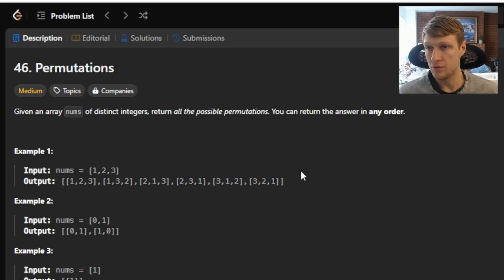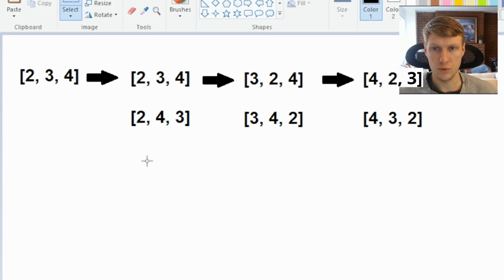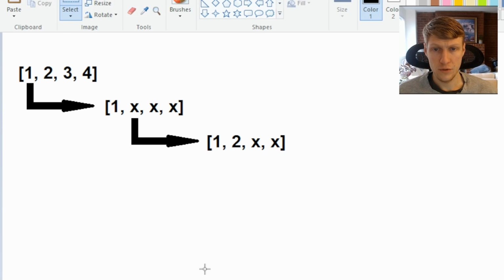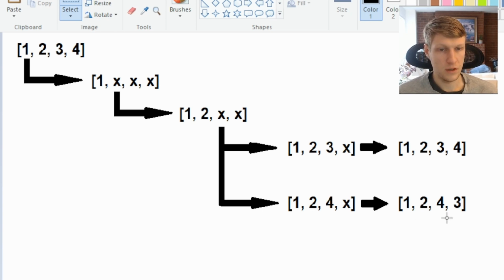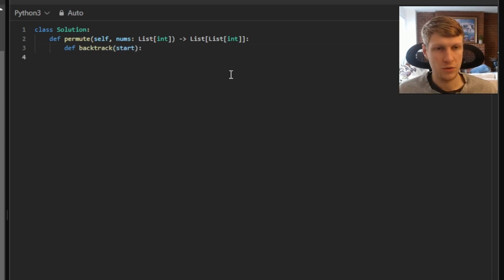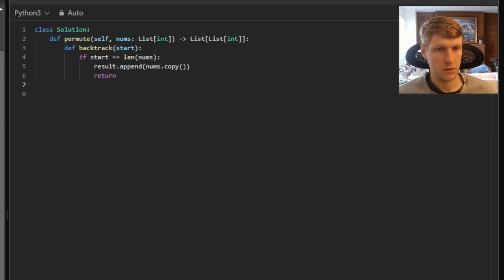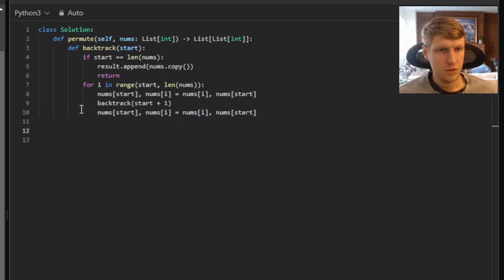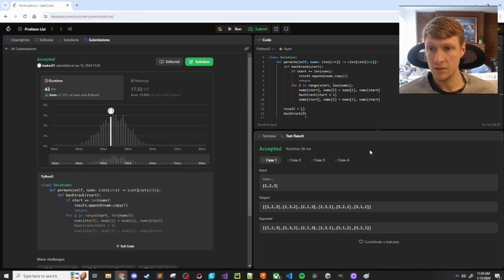Permutations Python Solution - LeetCode #46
This is the Python solution to Permutations LeetCode problem.